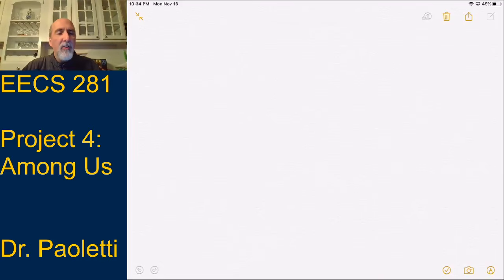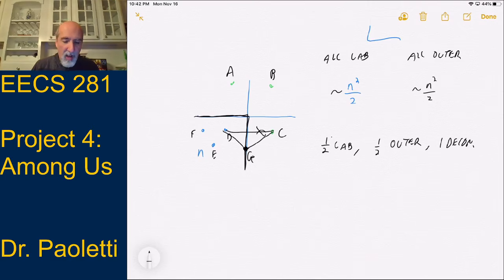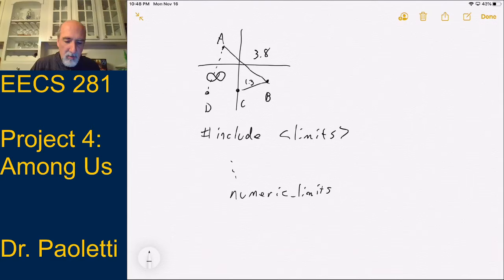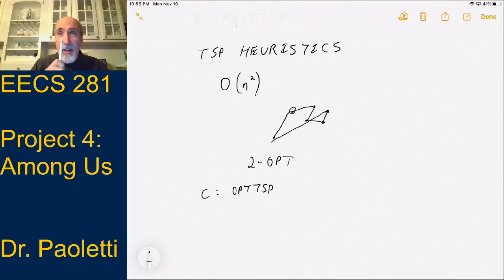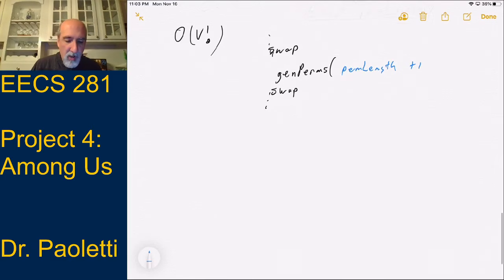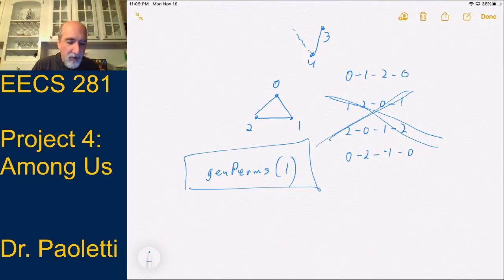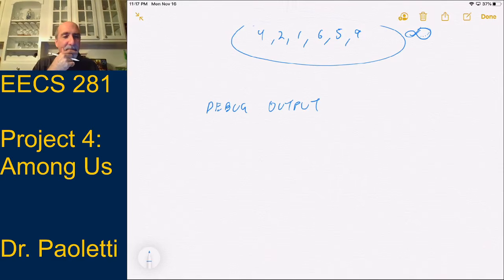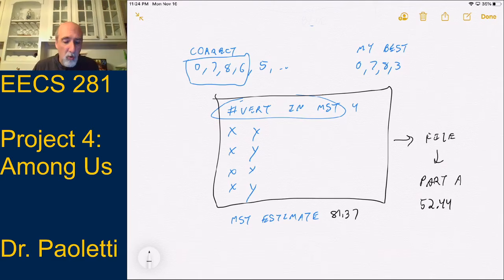Project 4 Among Us Tutorial